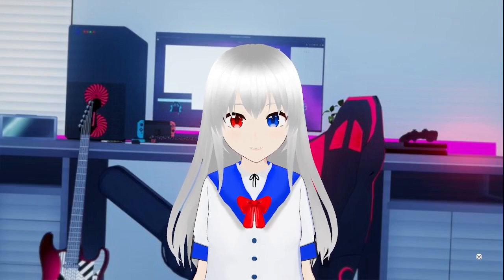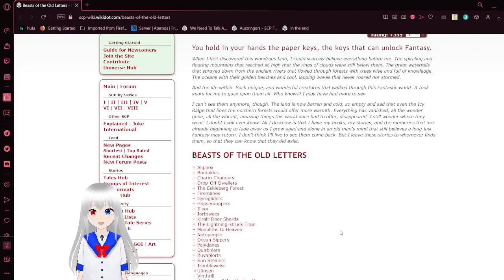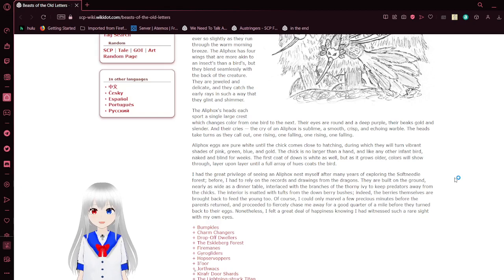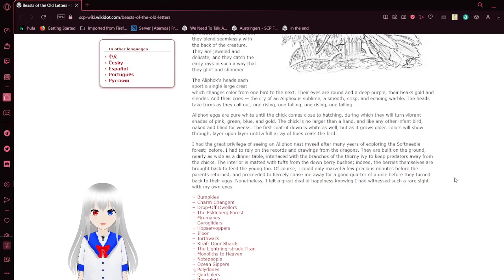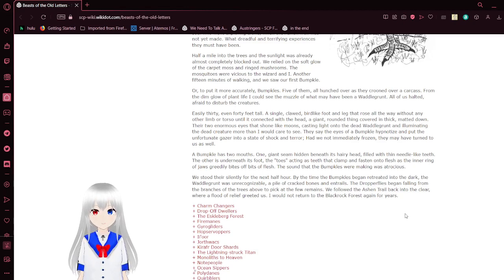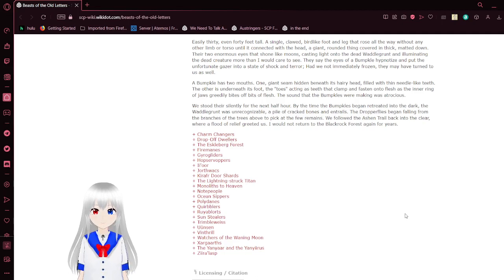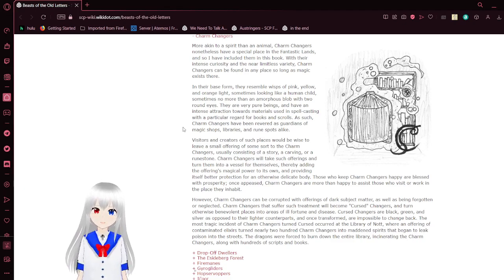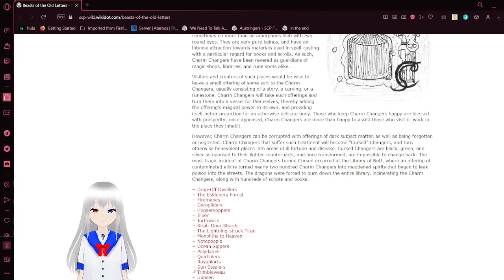Haku reads Beasts of the Old letters (part 1)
interesting creatures kept in the same world as SCP 1762